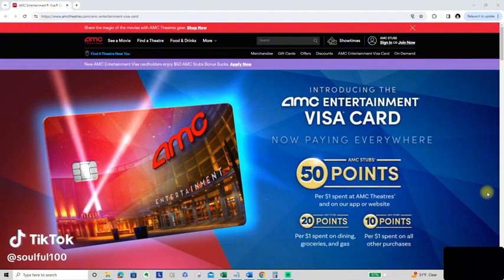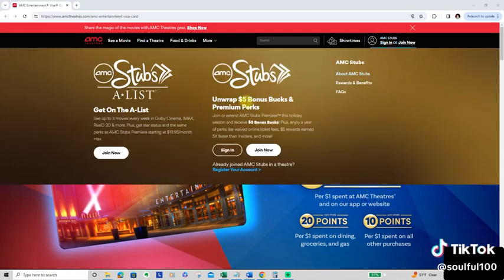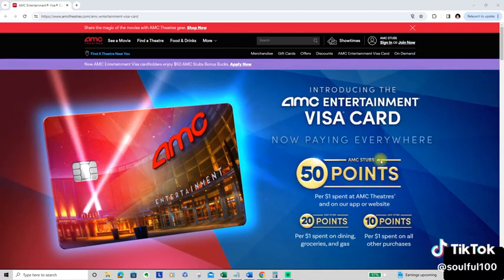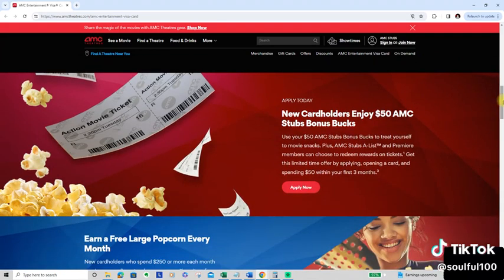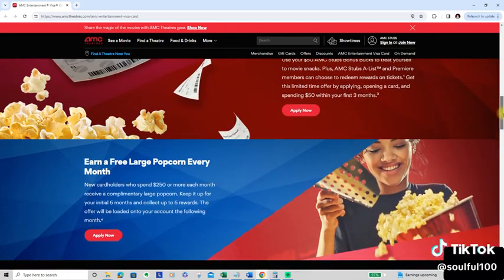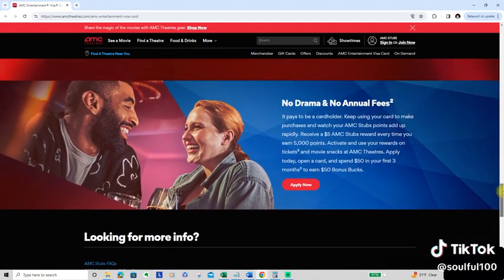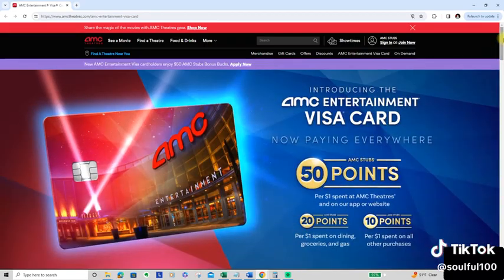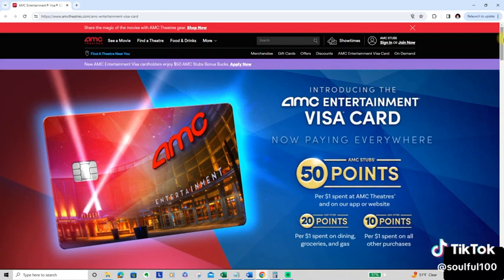7000 AMC Visa Credit Card With A Soft Pull Preapproval!